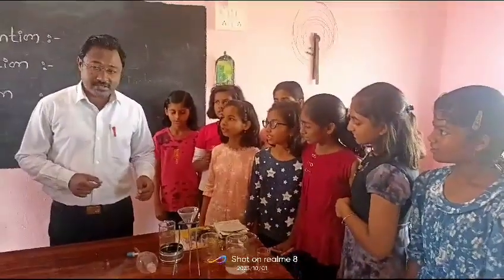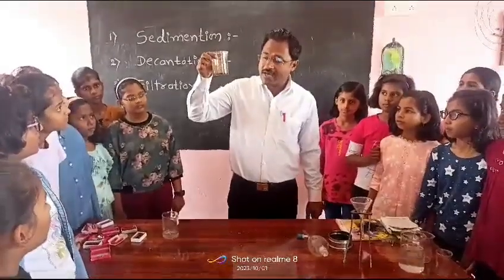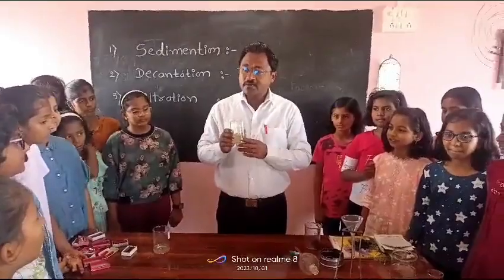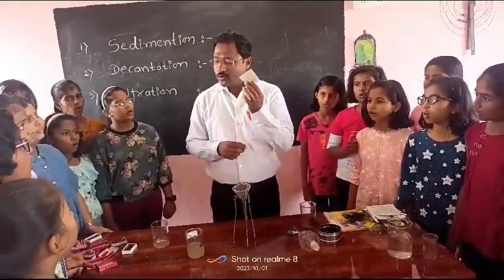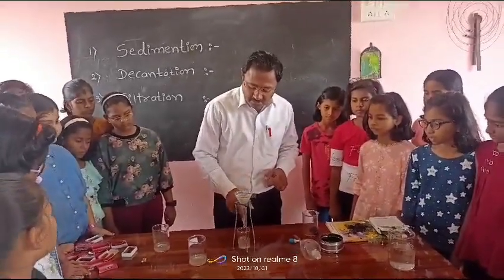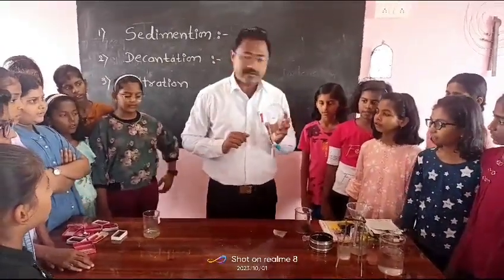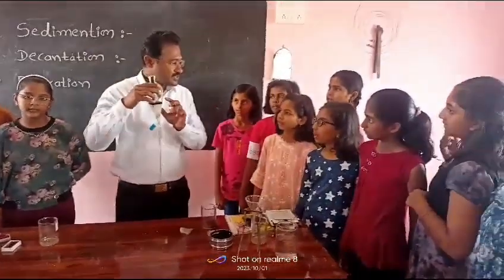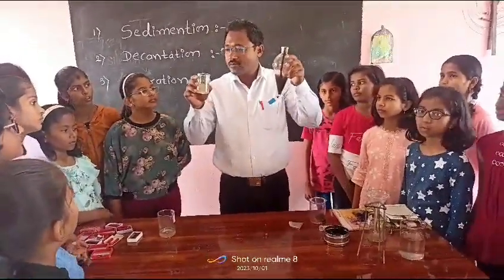Std 6th Experiment on Separation of substances 👨‍🔬👩‍🔬